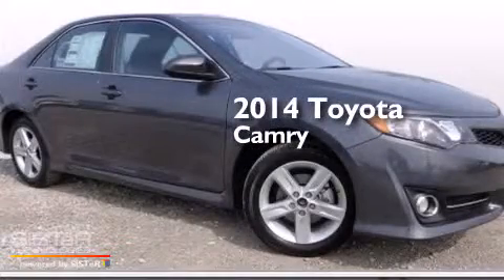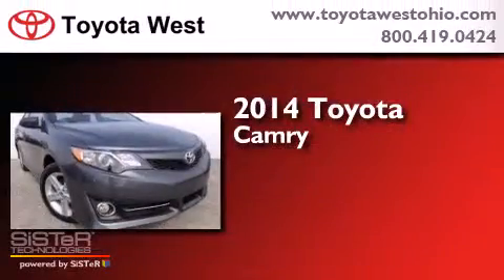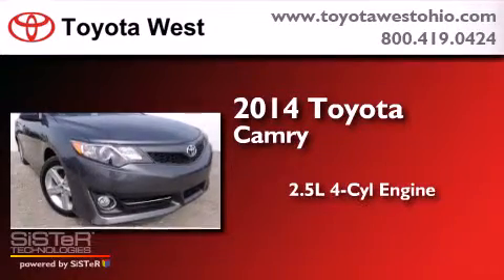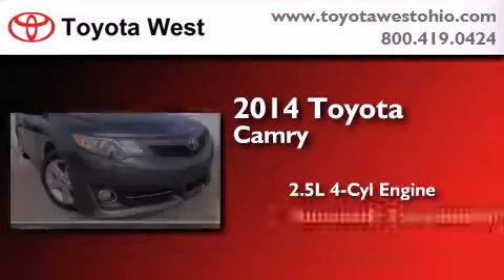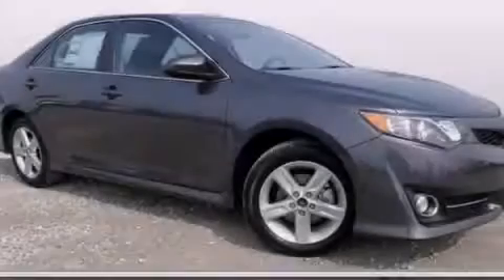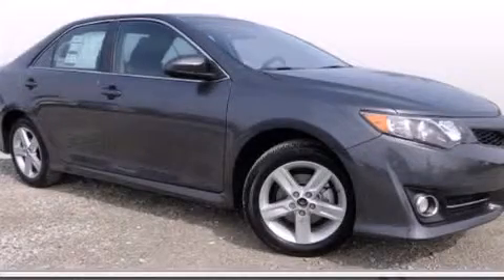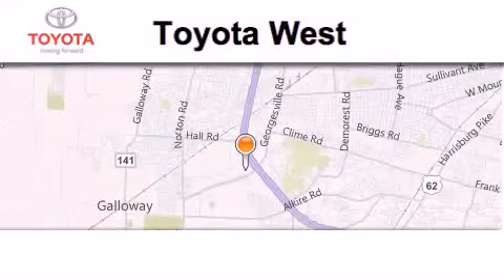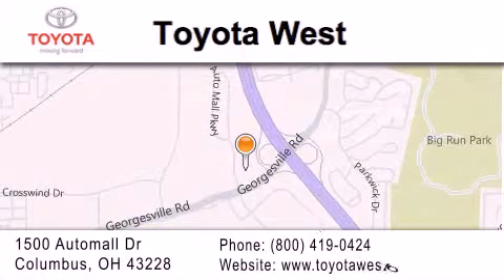2014 Toyota Camry Columbus OH 43228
We've been honored to serve the Columbus OH area , we promise that your experience at our dealership will exceed your expectations ! Year : 2014 Make : Toyota Model : Camry Engine : 2.5L I-4 cyl Trans . : 6 speed automatic Exterior : Magnetic Gray Miles : 1 Stock : EU397751 Toyota West 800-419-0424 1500 Automall Drive Columbus , OH 43228